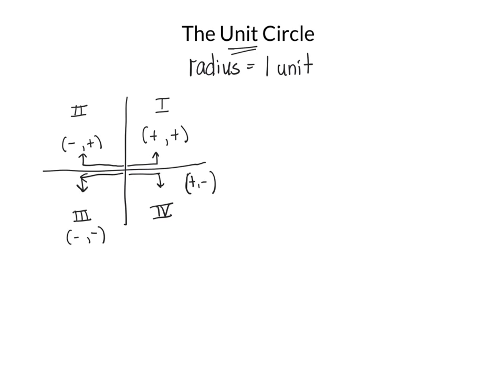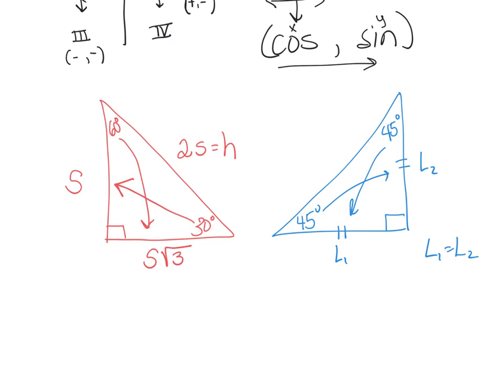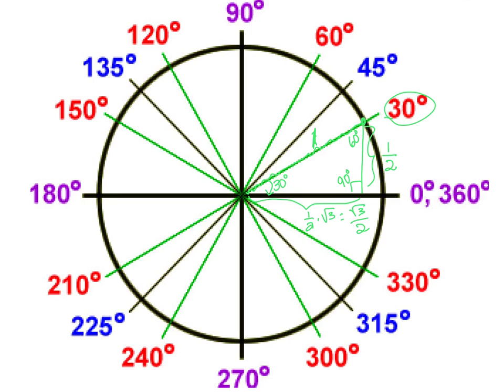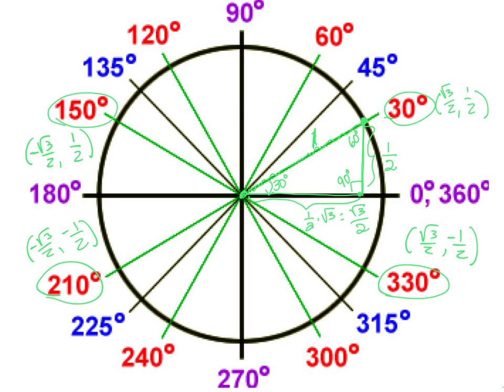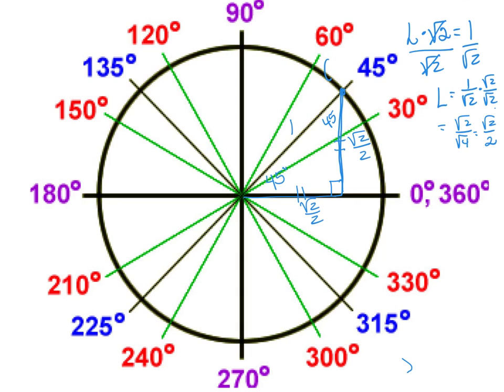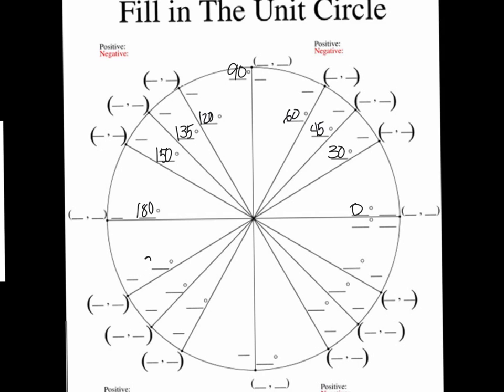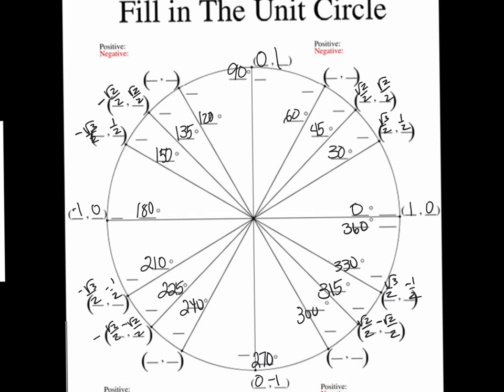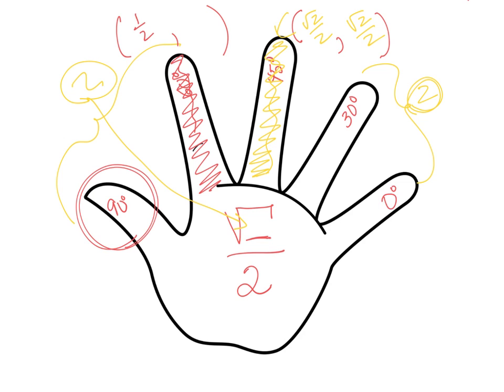The Unit Circle, Part 1 - Degrees